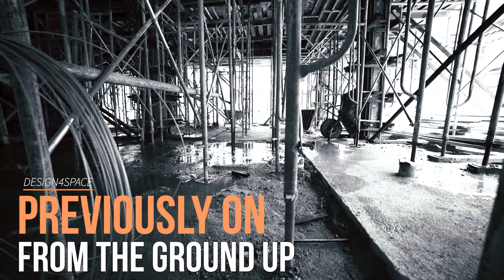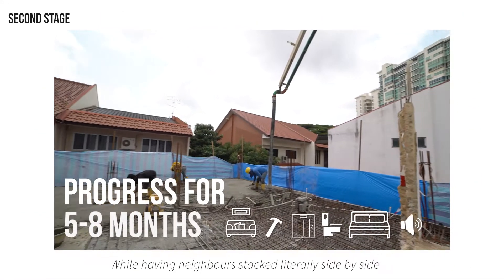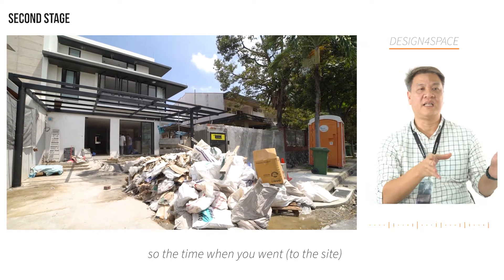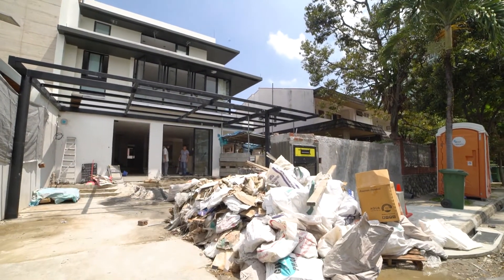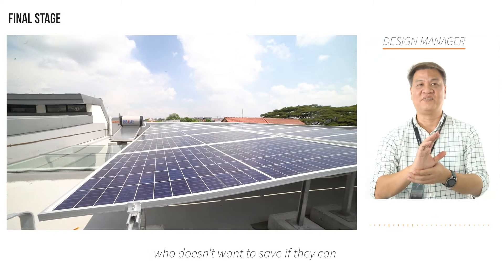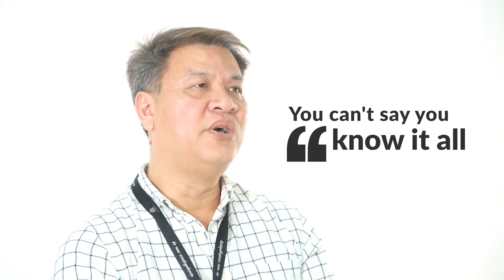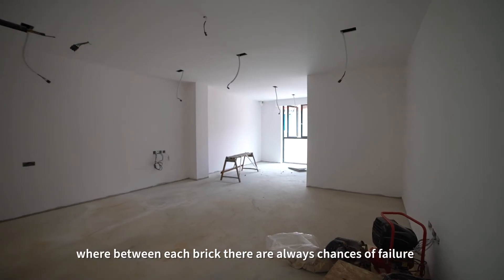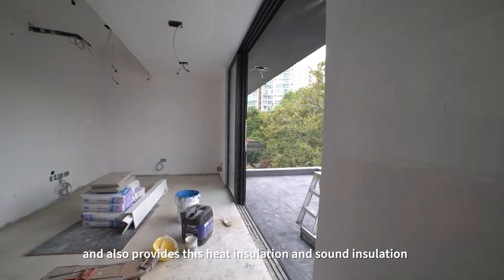[Singapore Interior Design] $1 MILLION Home Renovation - Ep. 2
The last stretch of the process and the Home owner have requested new requirements. Can they deliver and what will the final product?